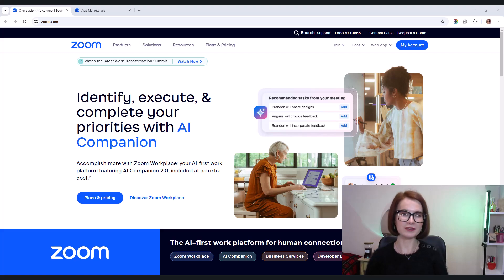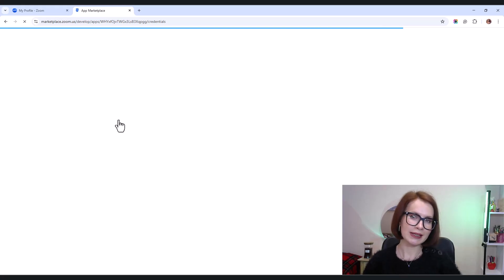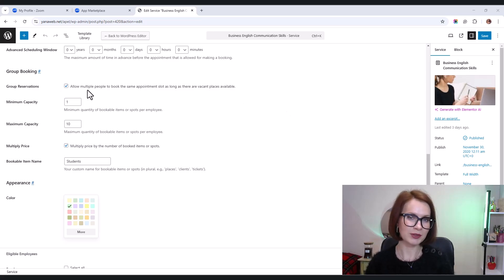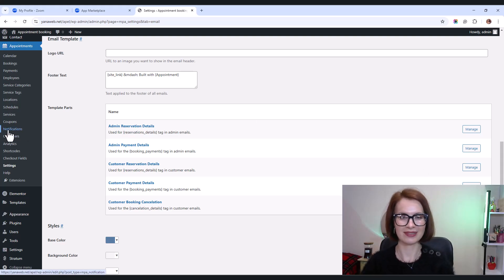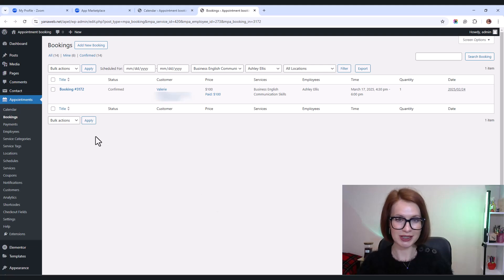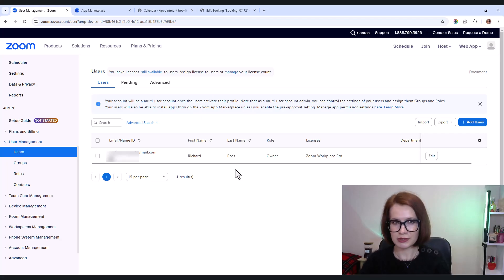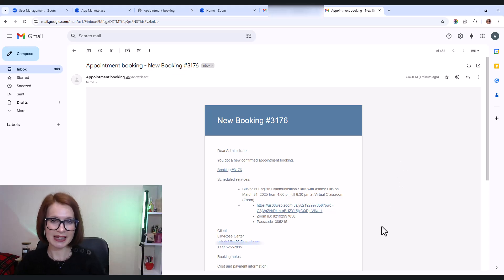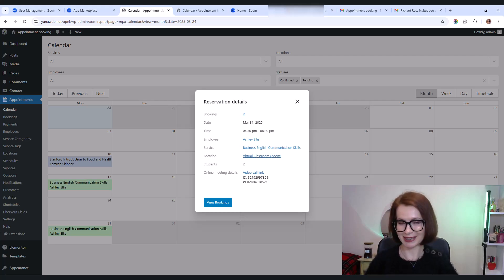How to Use Zoom with WordPress for your Appointment Booking website?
Looking for the best way to use Zoom with WordPress for video conferencing? Need a Zoom class booking system? You've just found it.

Your client self-schedules a meeting online through your site with the MotoPress Appointment Booking plugin - the meeting links and details are sent automatically to both hosts and attendees, no manual work needed! You will find all you need in this Zoom WordPress plugin video, fully dedicated to created automated appointment scheduling workflows via Zoom. Make it easy to schedule Zoom appointments automatically once a clients makes a booking on your WordPress website.

0:00 - Intro
01:31 Step 1: Get Your Zoom Credentials
03:31 Step 2: Connecting Zoom to Appointment Booking
04:10 Step 3: Enabling Zoom for a Specific Service
06:01 Step 4: Sending Zoom Links via Email
08:02 Step 5: Testing the Booking Process
09:05 Step 6: Checking Zoom Links in Emails and Customer Account
09:50 Step 7: Checking Booking Details and Viewing Meeting Logs
10:20 Step 7: Managing Meetings in Zoom
11:07 Bonus: Assigning Alternative Hosts in Zoom
16:54 What Happens with Group Bookings?
17:39 Wrap-Up